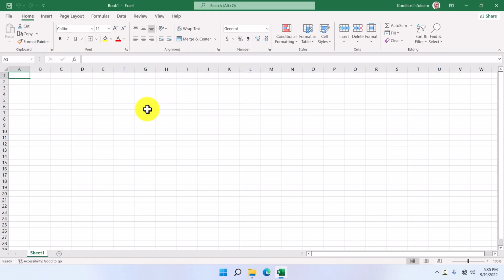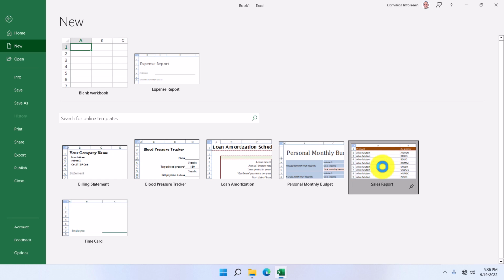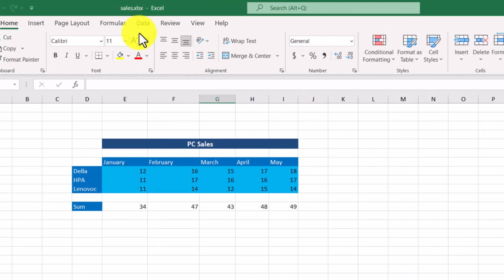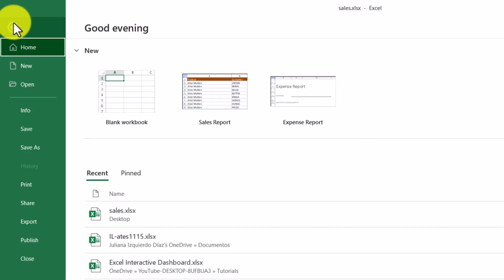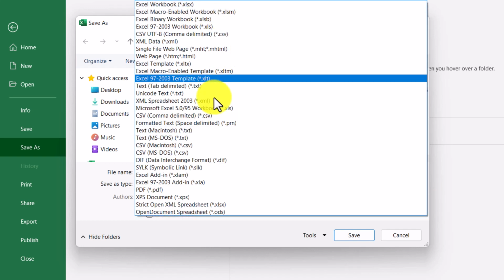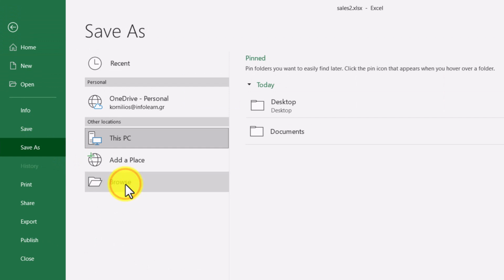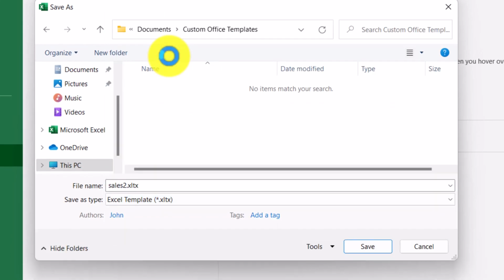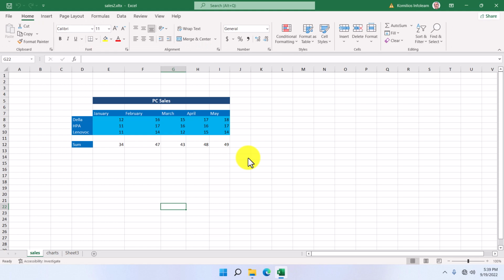Creating and Saving an Excel Workbook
In this tutorial you will learn how to create and save an Excel workbook.